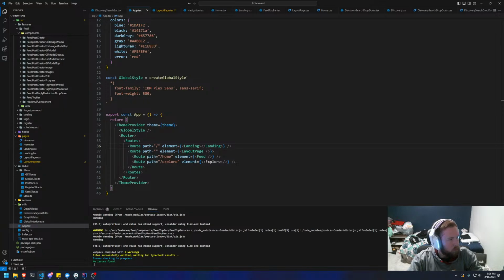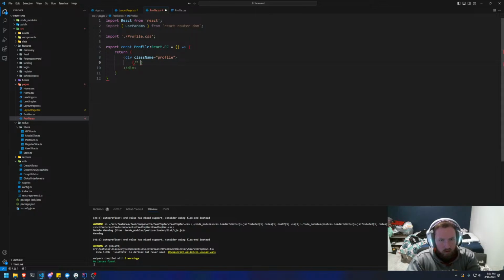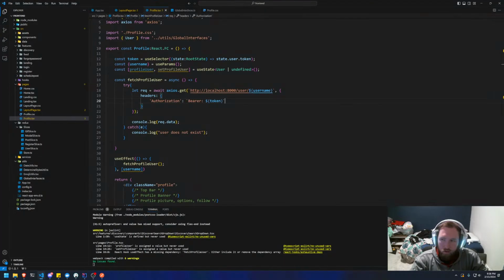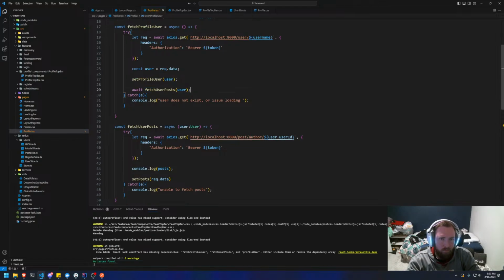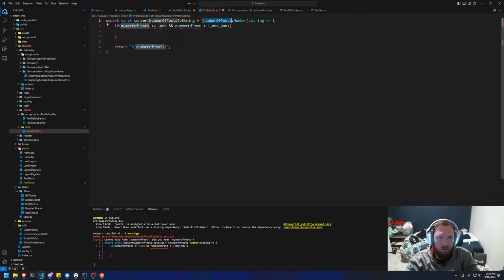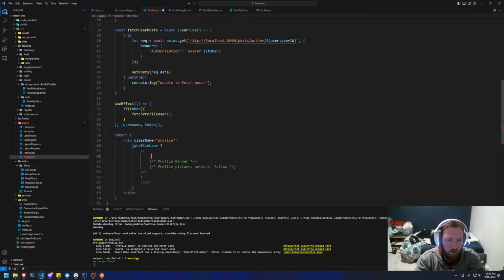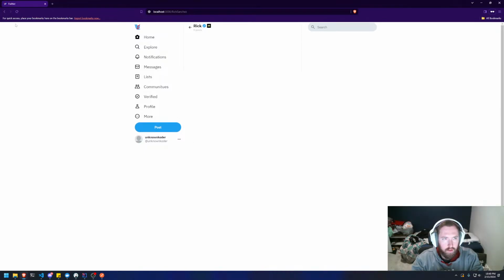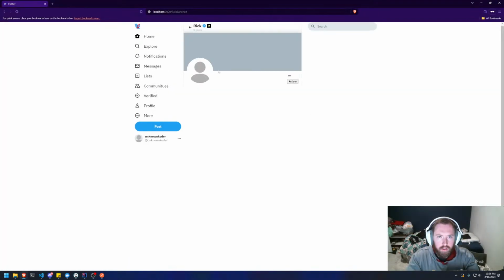Lets Build Twitter Live 02/15/2024 || Live Java and ReactJS Development